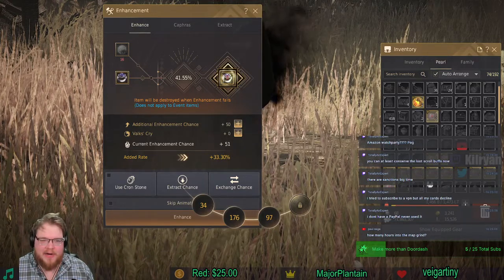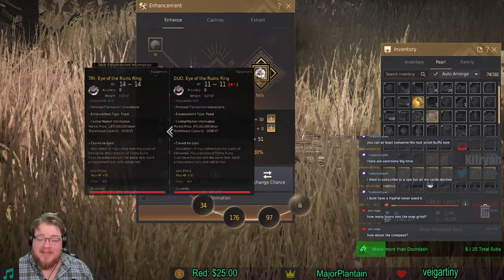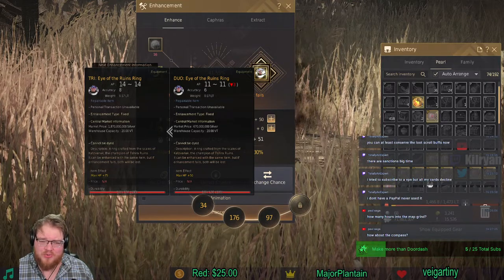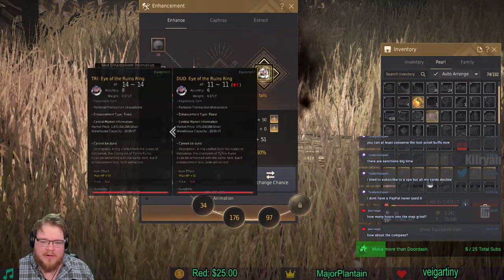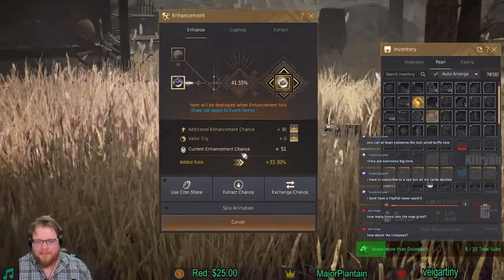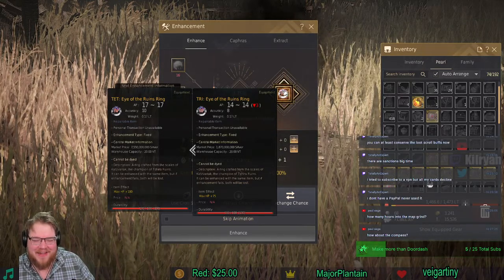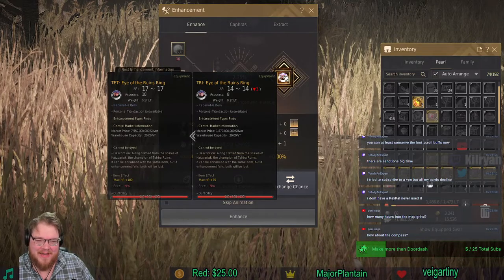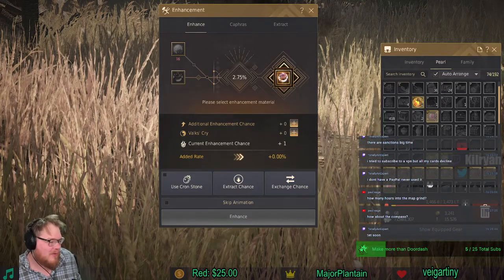Black Desert Online ( BDO ) - Reclaiming my Gear After Roulette - Eye of Ruins Attempt Prayge